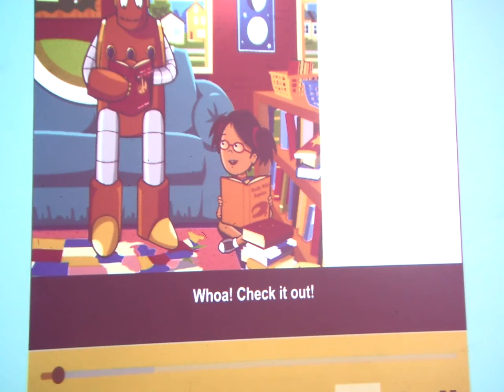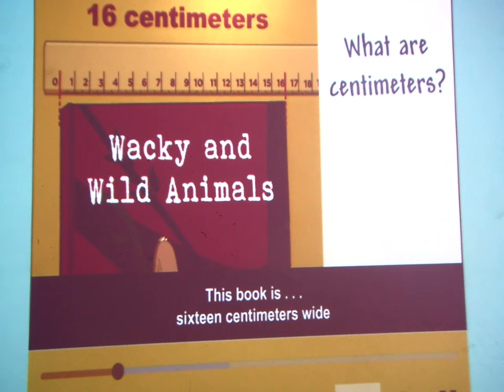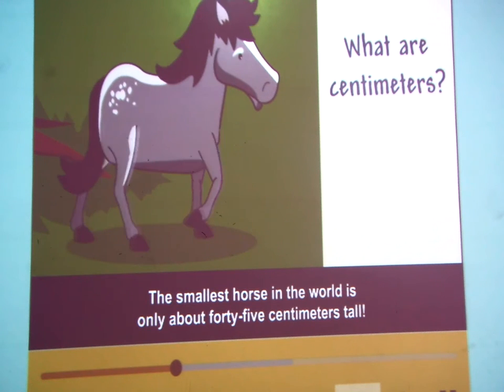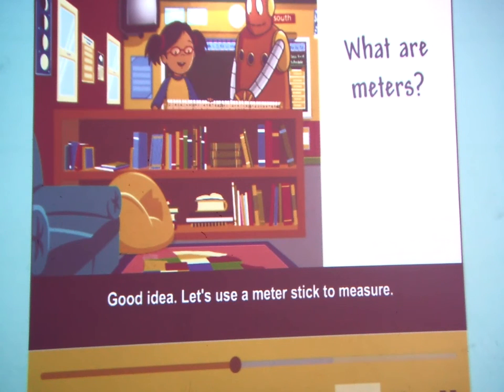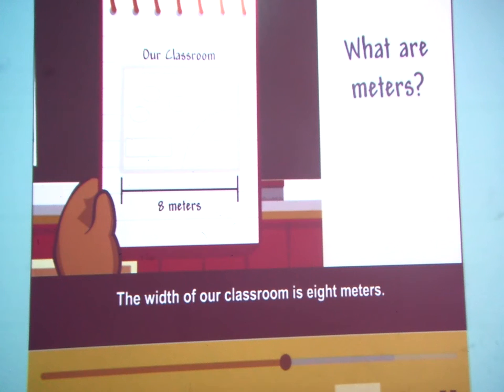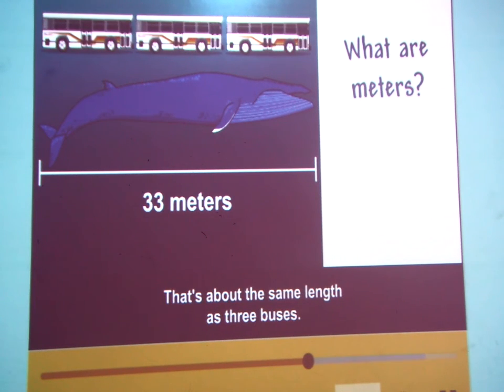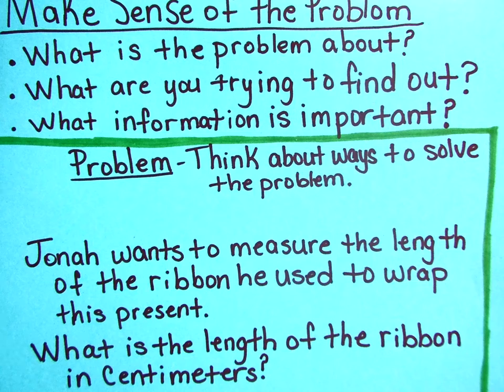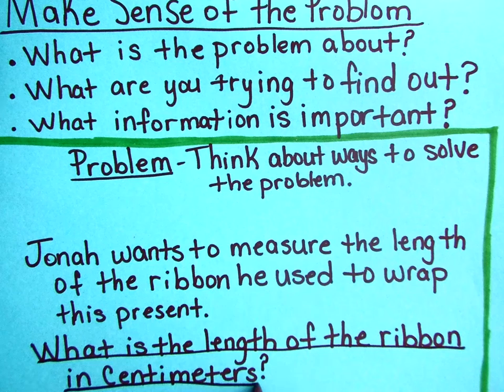Lesson 17 Day 3 Math